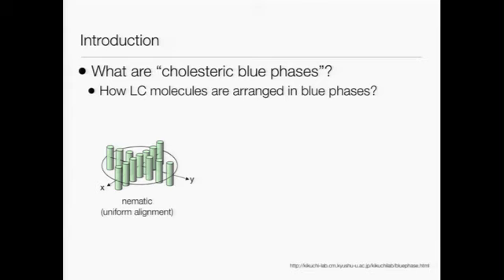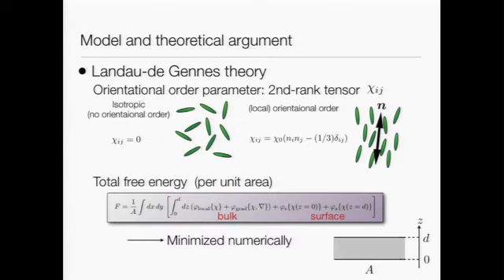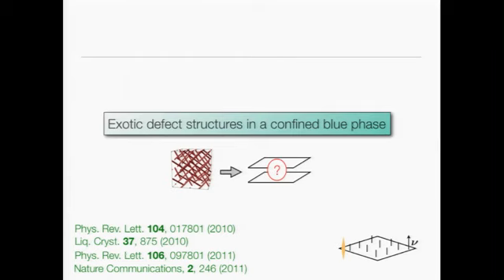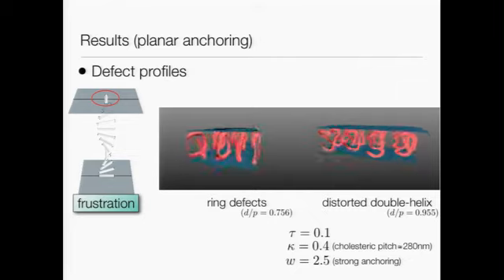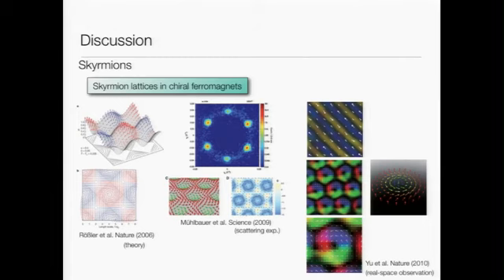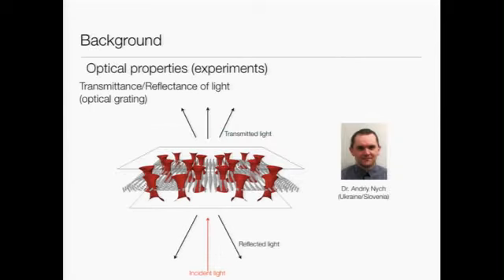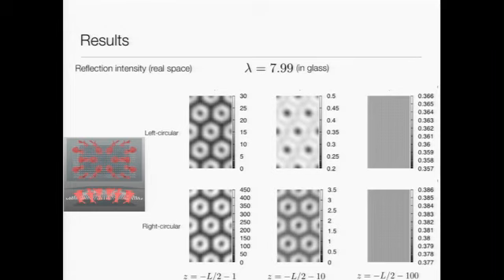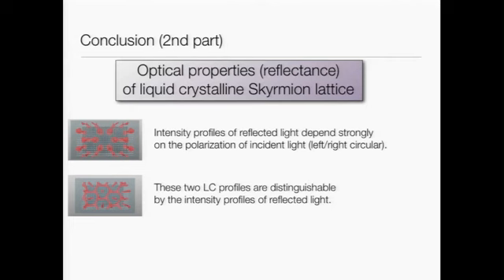Prof. Jun-ichi Fukuda | Exotic defect structures in a strongly confined chiral liquid crystal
Title: Exotic defect structures in a strongly confined chiral liquid crystal
Speaker: Professor Jun-ichi Fukuda (Kyushu University)
Date: 24th Jun 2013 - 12:00 to 12:45